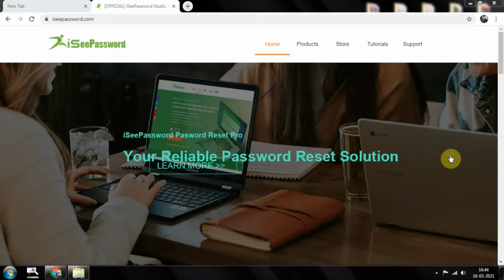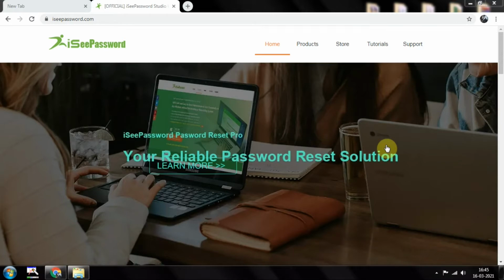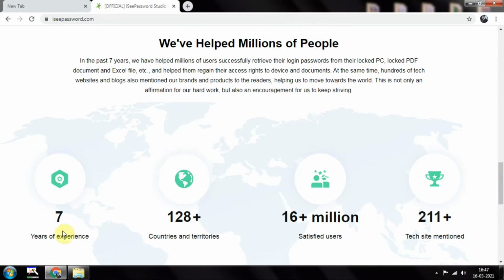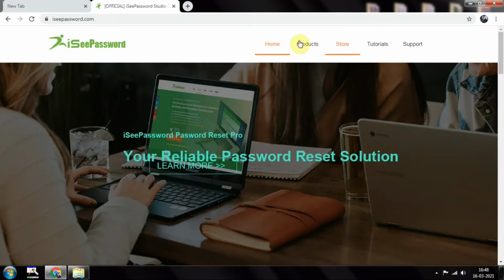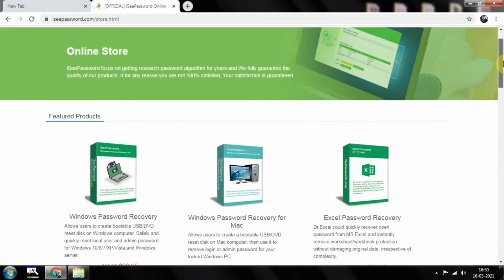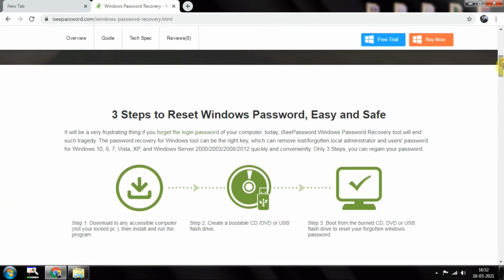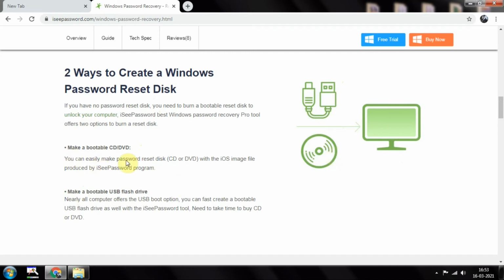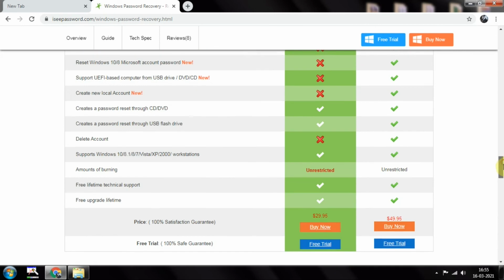How to reset your computer password without loosing data/[iseepassword] for pc password recovery.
In this video we will see how can we reset the passwords of computers with the help of iseepasswords website.Iseepasswords is the most trusted and popular website for resetting the passwords of computers like , windows 10, windows 8, windows 7, windows xp, windows vista .
It also supports other operating systems like MAC OS .
Not only you can recover the PC passwords they have also got products like , password recovery for Android , excel sheet, pass protected PDFs and any other thing which you can think on the software industry is available in this iseepasswords website .
All these thkbhs will be done at very low cost and without loosing a single byte of data from your device .

please